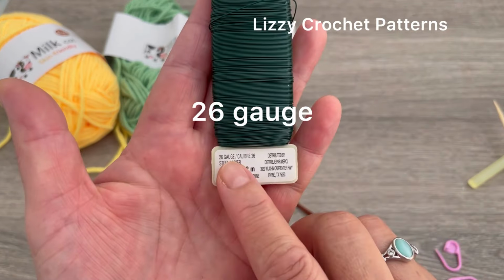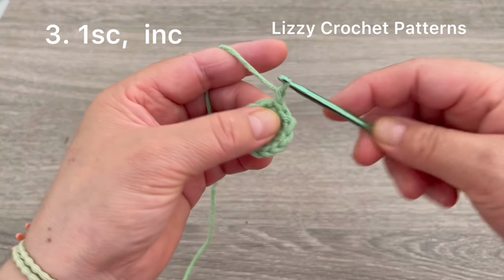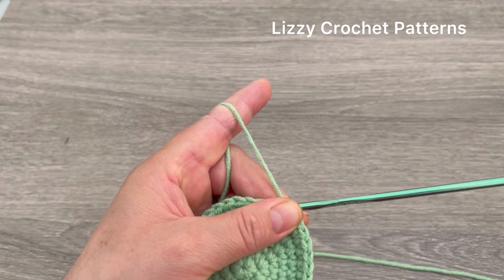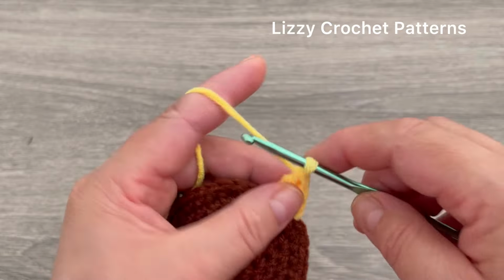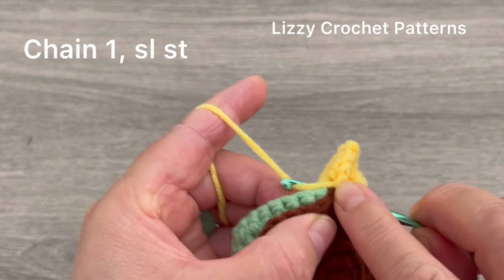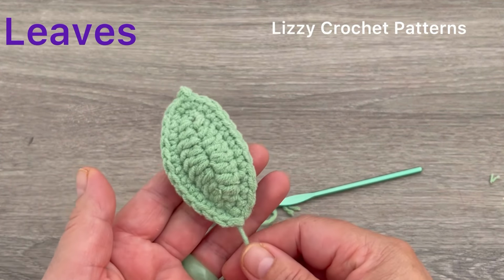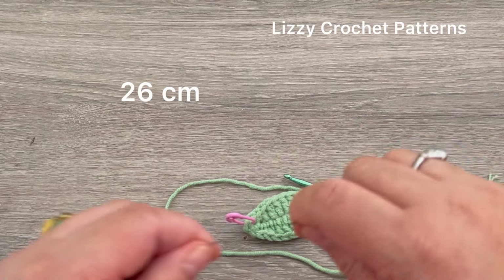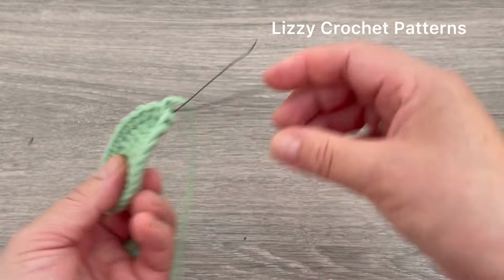Easy Crochet Tutorial: How to Crochet a Sunflower🌻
This channel is our special place where we share free educational tutorials and we put a lot of time and work into. Please be respectful to me and my daughter as well as others. We would love to hear ideas from you for our future crochet video tutorials, let us know if you have any questions. Blessings!